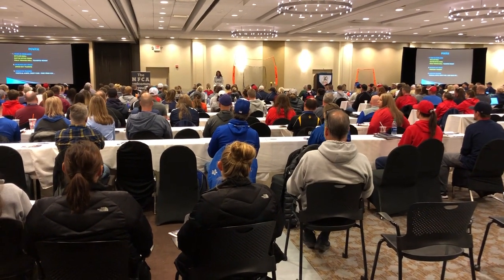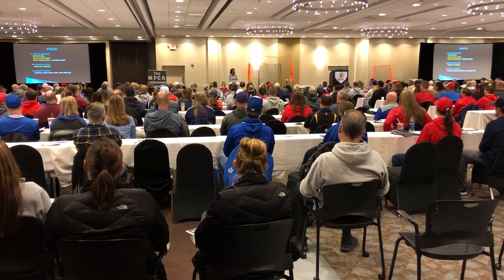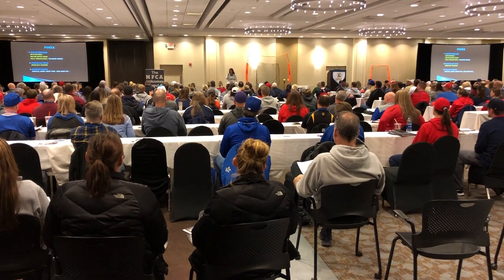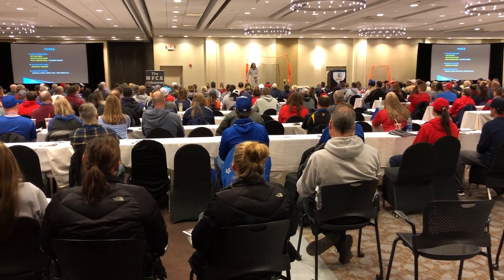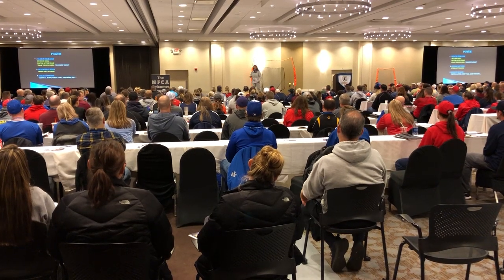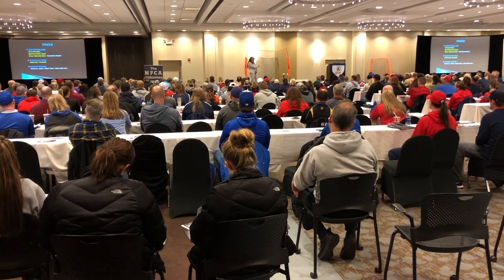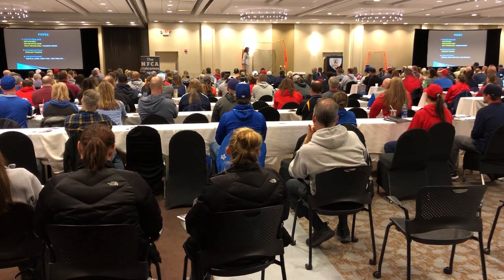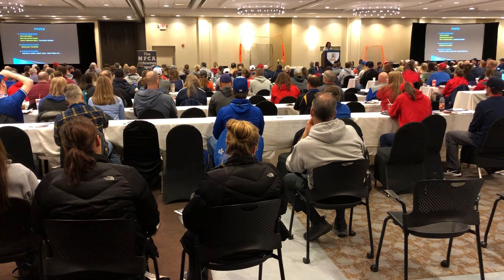UCLA Softball's Kelly Inouye-Perez Explains Hitting With Your Lower Half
Teaching young softball players how to hit is hard. 2019 NCAA Division I national champion head coach, Kelly Inouye-Perez of UCLA Softball, helps break it down at the NFCA Chicago I Coaches Clinic.